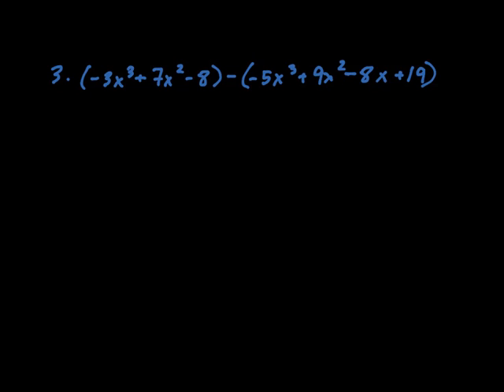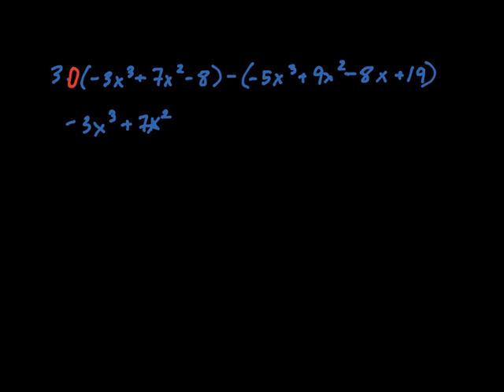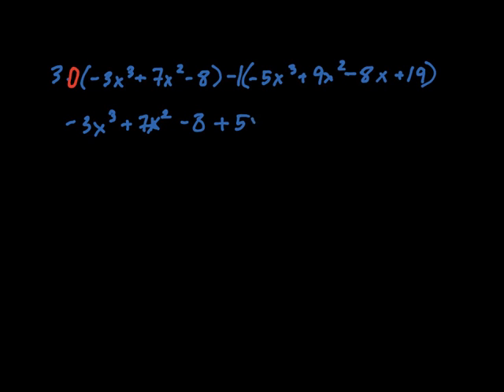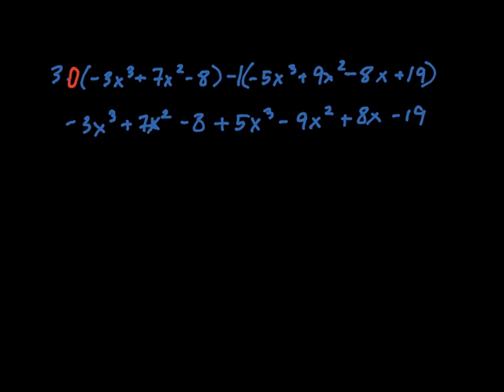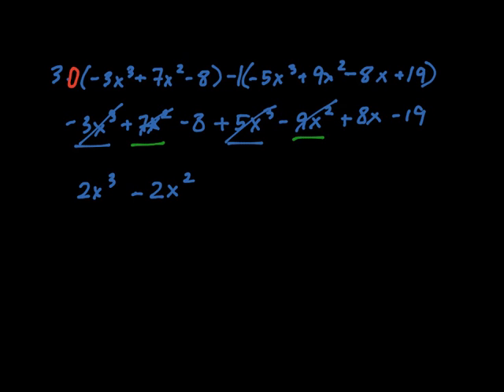7.1 IP #3 Subtract Polynomials